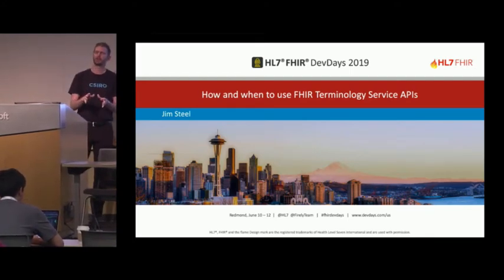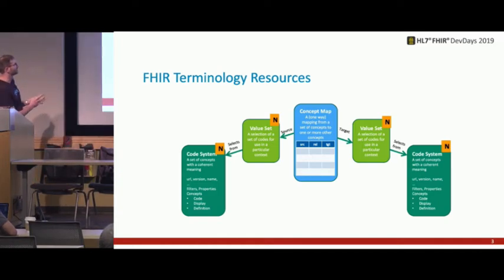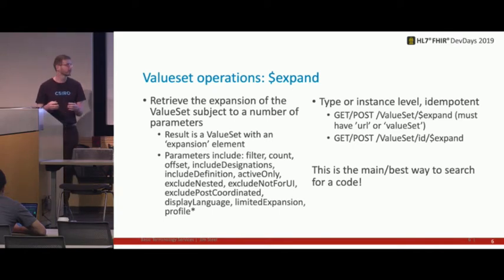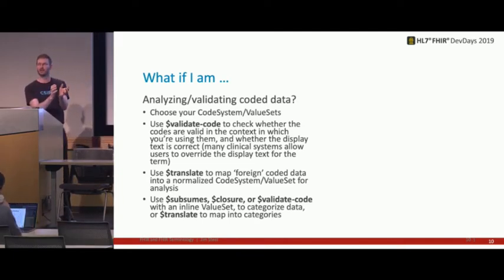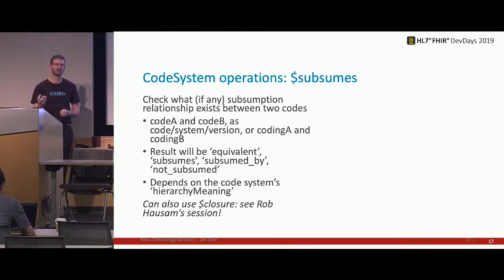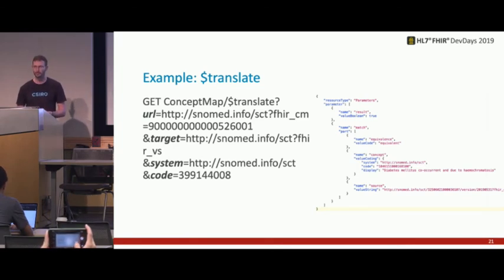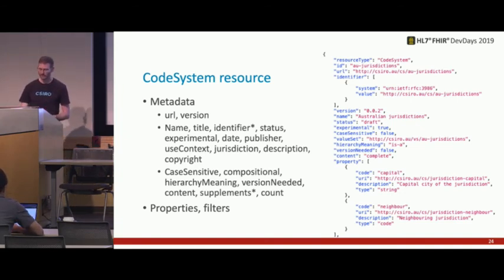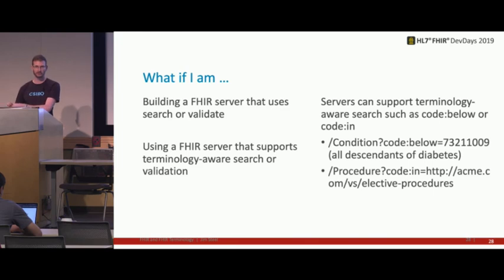Jim Steel - How and when to use FHIR Terminology Service API's | DevDays Redmond 2019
This talk presents the FHIR Terminology Service, beginning with the different usage scenarios for implementing it – from clinical data entry, to analytics, to authoring your own terminology resources. This includes defining terminology bindings for profiles and implementation guides as well as integrating terminology when building other kinds of FHIR servers. The session also covers the different sections of the Terminology API, and how they can be used to help you solve these problems. Finally, it also reviews some of the governance issues you should consider.